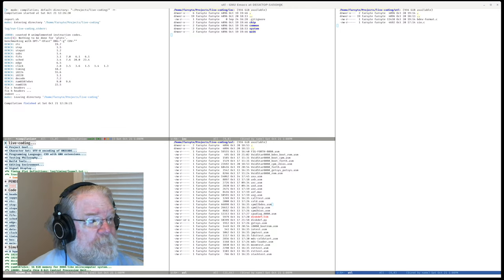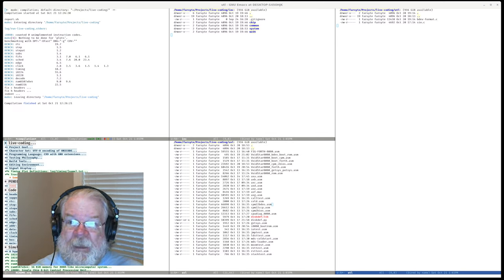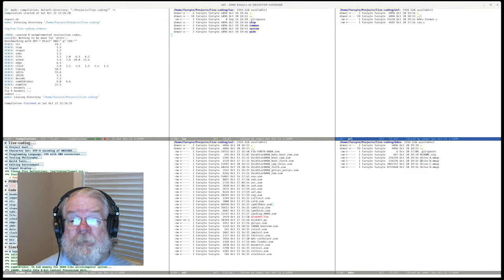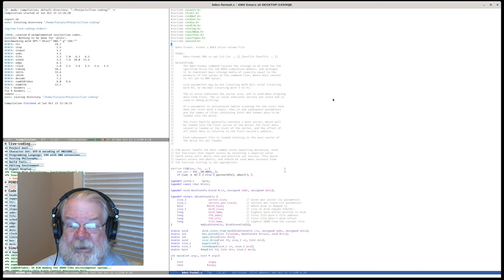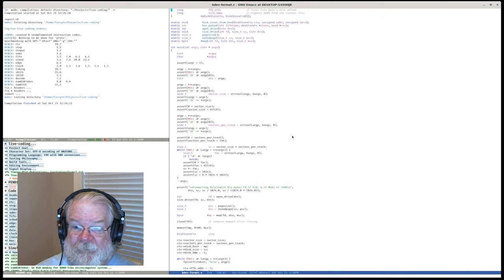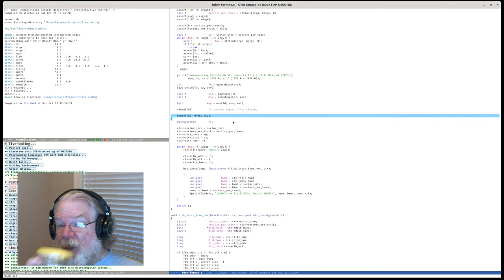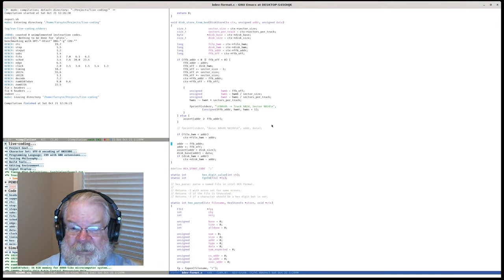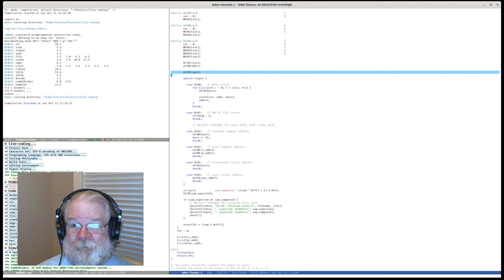Old School Coding, Part 32: Project Update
Join me as I use techniques from the 1980s and 1990s, a computer language standardized in 1999, and perhaps some more modern tools, to develop a discrete event simulation of an 8080-based computer system.

The rule was "Design from the top down, implement from the bottom up" -- and I have a basic design in mind, so we can swing right in with implementing starting from the lowest level primitives and working upward.

This session will focus on briefing the state of the project, and covering the environmental updates and internal refactoring that has happened since the last video. For the textually inclined:

Project Status:
- Working sim of the Intel 8080 and support chips
- No support for Interrupts or DMA
- Working sim of a microcomputer based around those chips
- CDEV provides serial devices as TCP/IP network clients
- BDEV models mass storage but does not persist data
- External TCP/IP network server for serial device simulation

Project Updates:
- import CP/M 2.2 CCP and BDOS source files
- shift to an assembler that can assemble the above
- additional tinkering in the assembly code source files
- organize headers into subdirectories
- add "utl/sio.c" copy of existing TCP server for serial devices
- add "bin/sio-*.sh" scripts for starting the serial device head-ends
- add "utl/bdev-format.c" and "fmt.sh" to format storage for BDEV

These goals move from Long Term to Medium Term:
- Boot and run FIG-FORTH from a simulated diskette
- Boot and run CP/M 2.2 from a simulated diskette